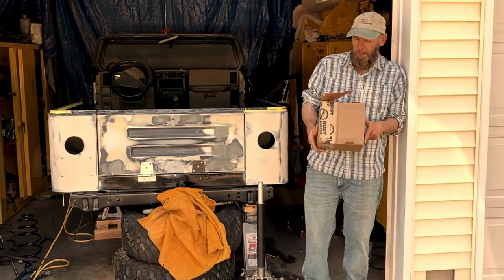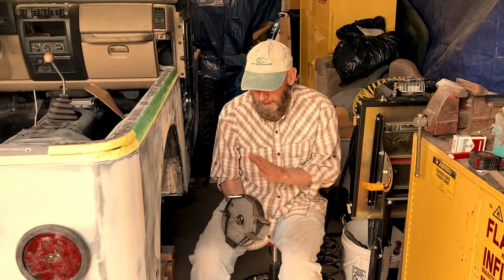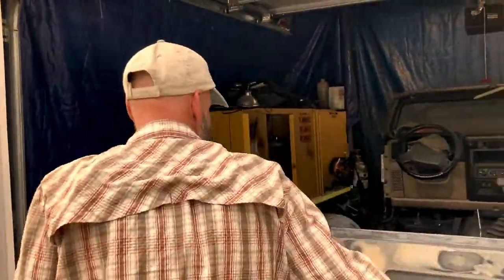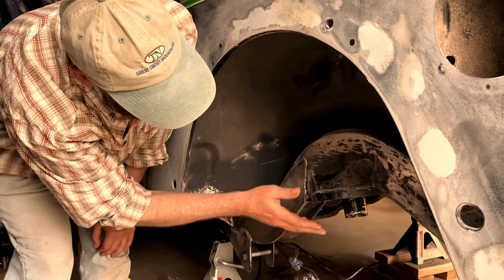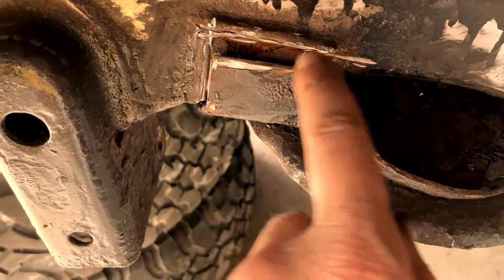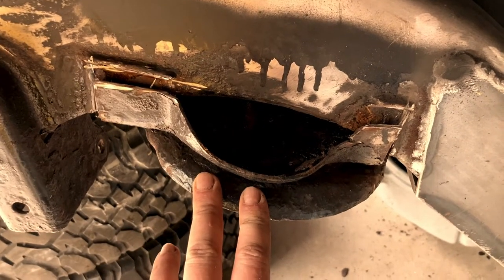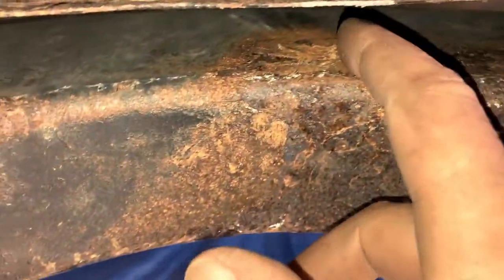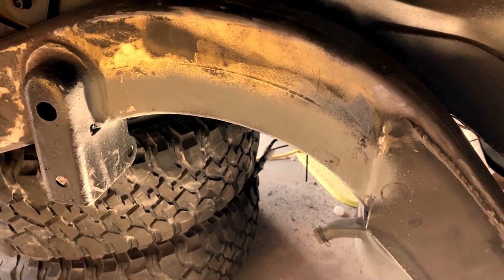DIY JEEP TJ REAR COIL BRACKET REPLACEMENT with rust busters spring perch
DIY JEEP TJ REAR COIL BRACKET REPLACEMENT with rust busters spring perch.. Start to finish average joe restoration of a 2000 jeep tj with 4.0l and 5 speed standard transmission.